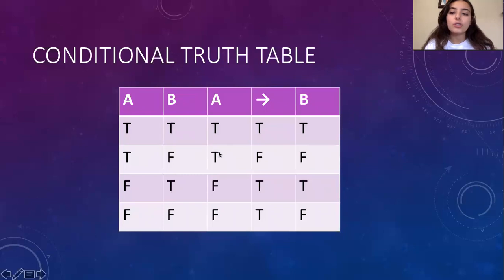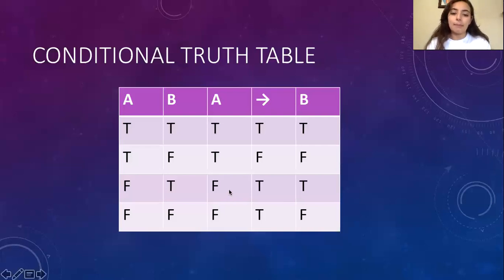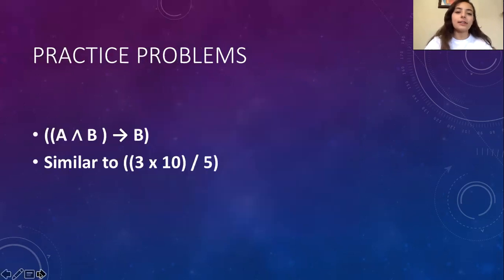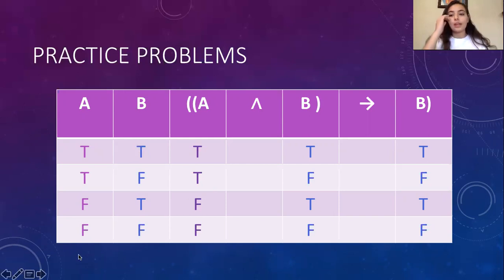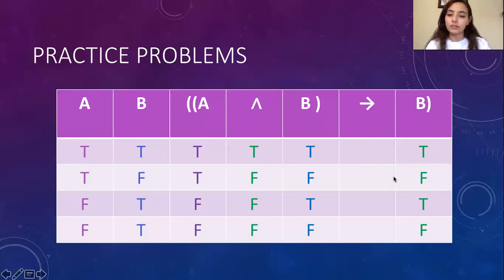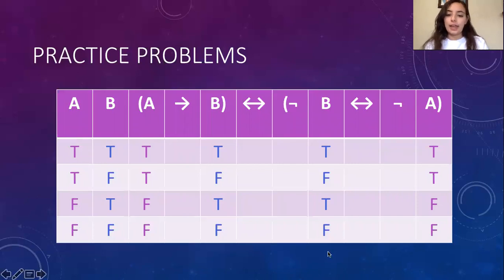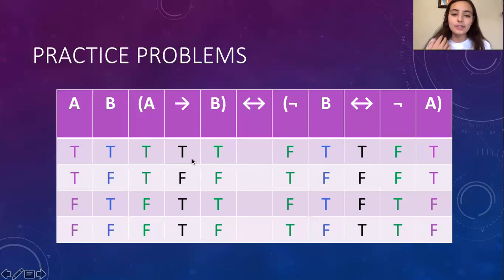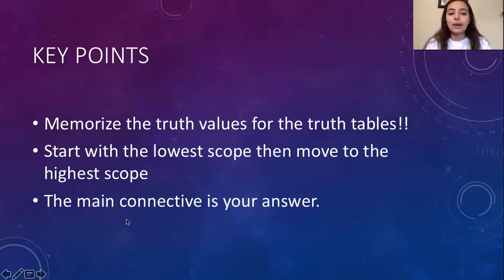Phil 8 Week 4 Connectives and Truth Tables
Connectives' truth table values, Practice truth tables
Zoom Sessions:
Wednesday, 3-4pm— Zoom ID is 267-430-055; or you can click on this
Friday, 11am-12 — Zoom ID is 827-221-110; or you can click on this